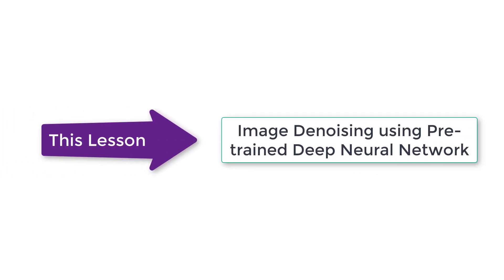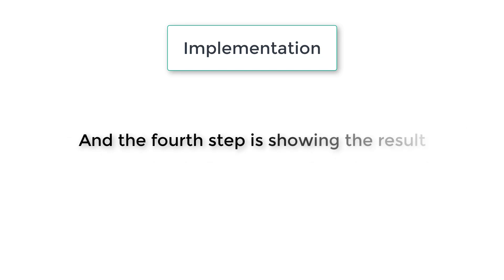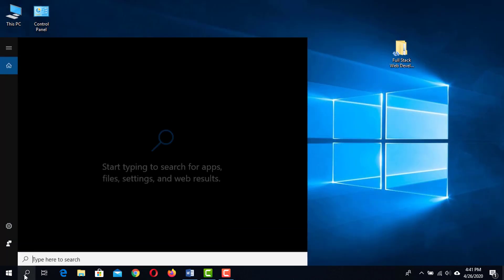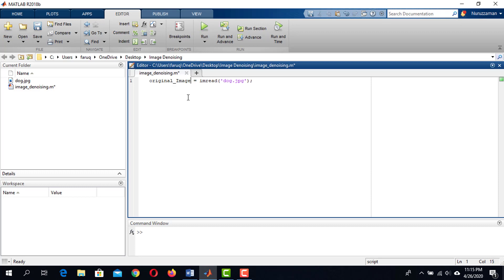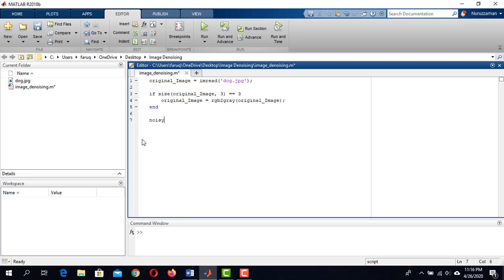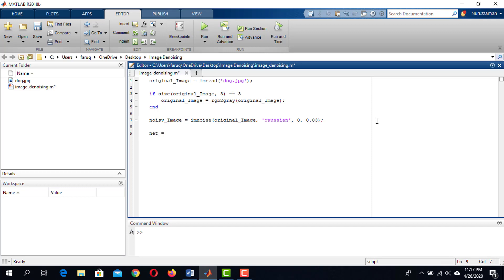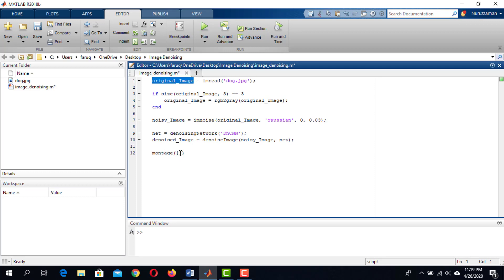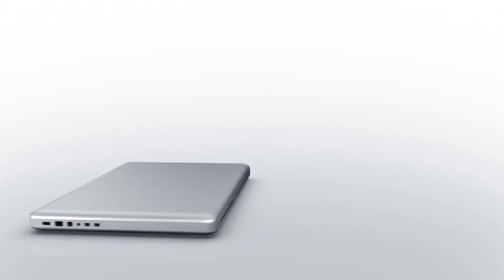Image Denoising using Deep Neural Network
In this lesson, we will learn how to use pre-trained deep neural network to denoise grayscale images. Copy the Codes from here:

Image denoising using deep neural network is perhaps easier than you think. I am not talking about designing a complex deep neural network, collecting thousands of training image, training the network for days and all shorts of hassles of making a network from scratch. I am talking about pre-trained deep neural networks. There are lots of pre-trained deep neural network available in MATLAB. We can use these networks to get things done easily. In this lesson, I will show you how to use pre-trained deep neural network to denoise images. Normally pre-trained deep neural networks are well trained, and provides very high accuracy. That is why using them instead of reinventing the wheel saves huge amount of time and afford. And this is exactly what I am going to teach you in this lesson – Image Denoising using Deep Neural Network.